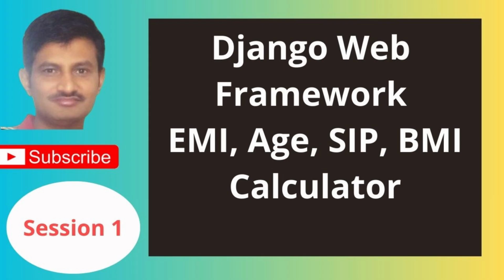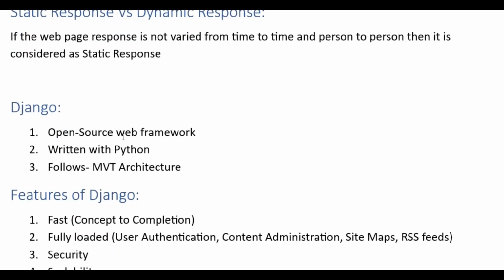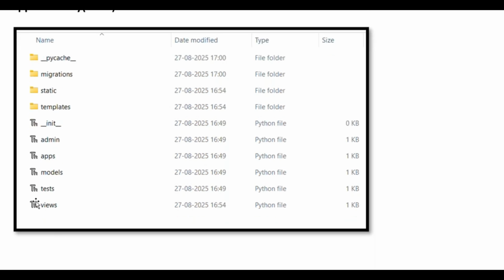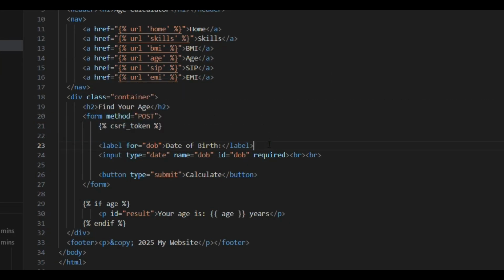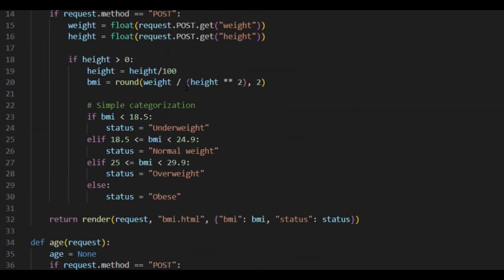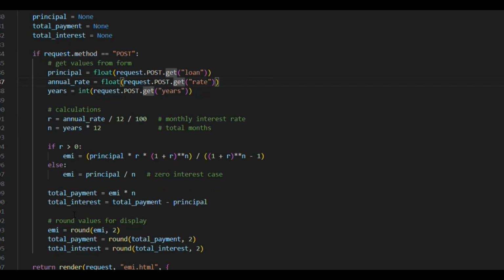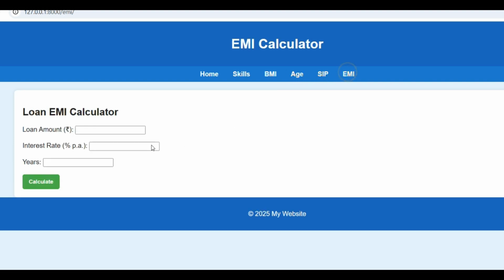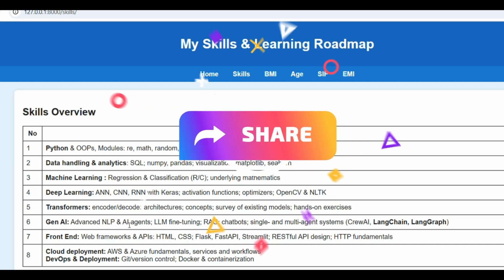Discover the Secret to Building Powerful Django Backend Logic with Forms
Django Backend Logic with Forms & POST | EMI, AGE, BMI, SIP Calculator Demo

Welcome to Alex Tech Projects – In this video, we implement backend logic in Django using POST requests, forms, and input fields.
We create practical calculators for EMI, AGE, BMI, and SIP to understand real-world use cases.
Step-by-step explanation of Django views, templates, and form handling.
Learn how to send user input from the frontend to the backend.
Understand how POST method works in Django applications.
Demonstration of multiple calculators in a single Django project.
Perfect for beginners learning Django backend development.
Hands-on coding examples with clear explanations.
Covers CSRF token usage for secure form handling.
By the end, you’ll be able to build your own calculators using Django.